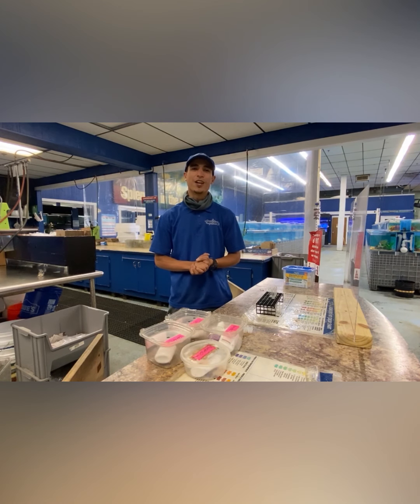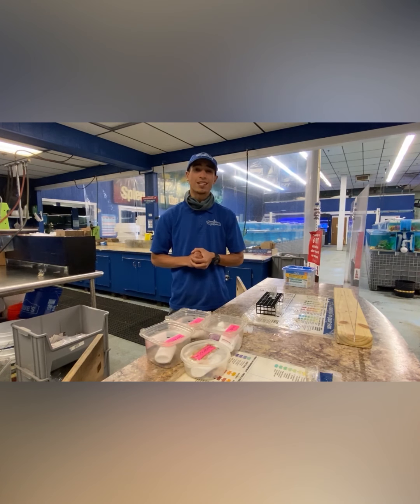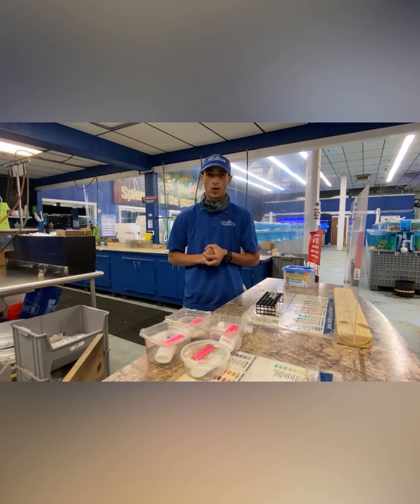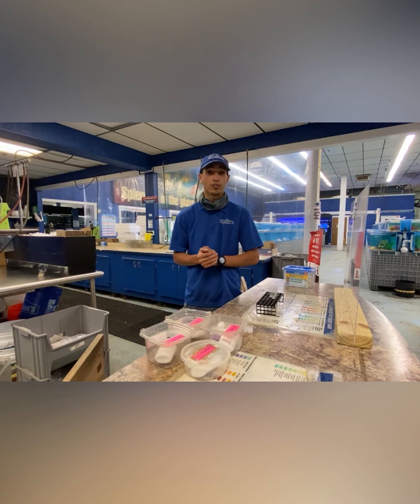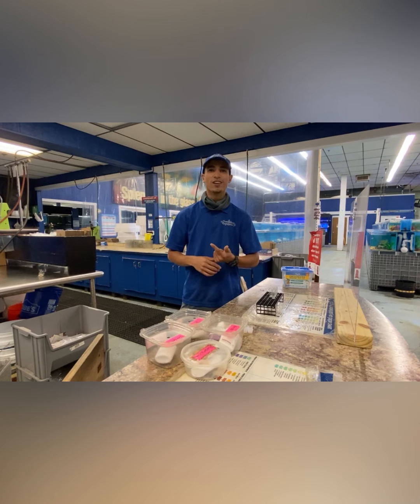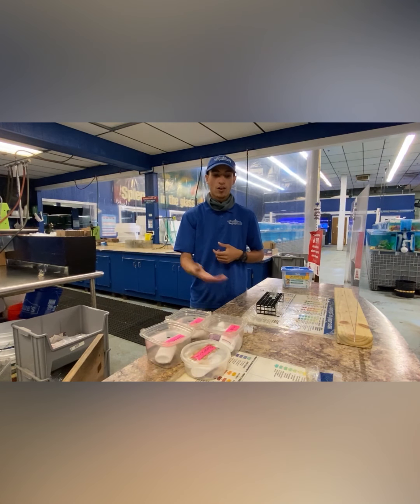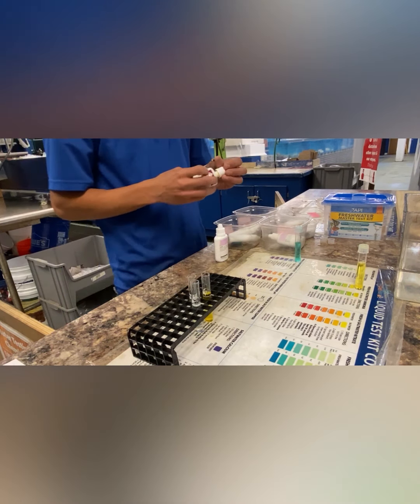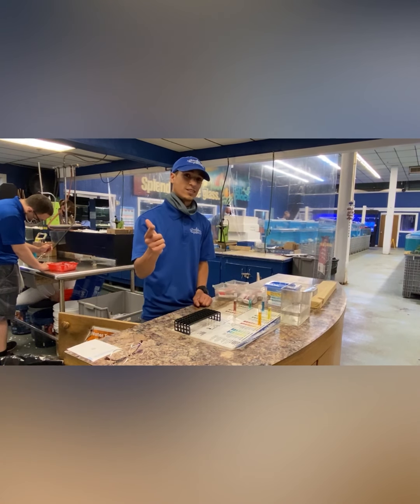How to Perform Freshwater Water Testing -- That Fish Place - That Pet Place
Fish room supervisor, Gabe, explains how to use the API Freshwater Test Kit. If you're a budding aquarium keeper, learn about the nitrogen cycle and why water testing is so important in maintaining the health of your tank.

That Fish Place - That Pet Place is the largest pet store you've ever seen! 88,000 sq feet of pet lovers paradise! Located at 237 Centerville Road in Lancaster, PA.